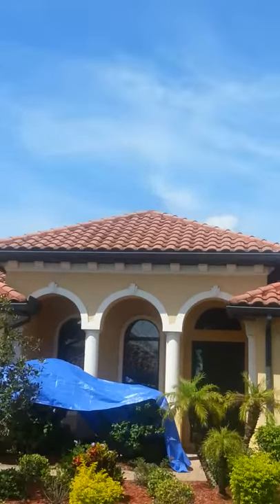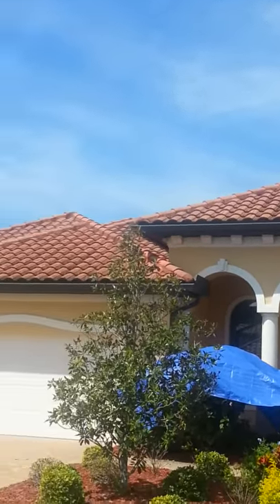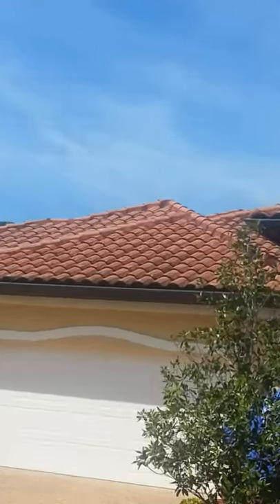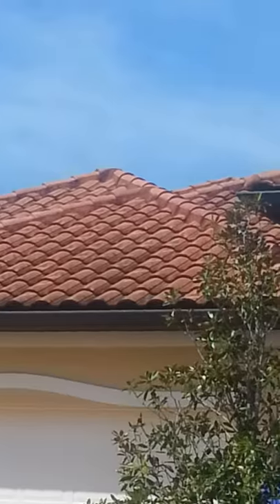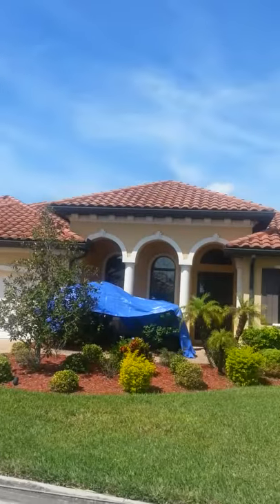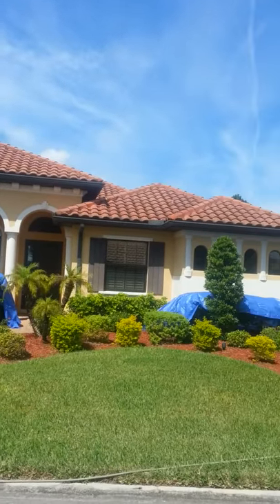Fort Myers Tile Roof Cleaning | Allied Roof Cleaning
Soft wash cleaning the tile roof in Fort Myers, Florida.